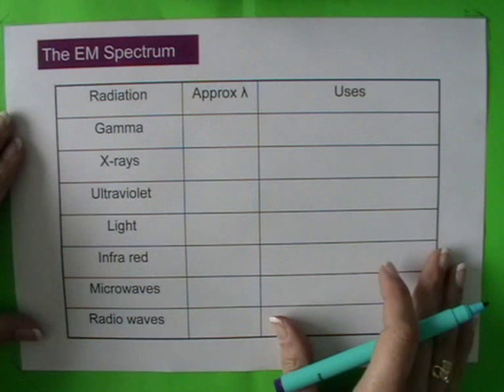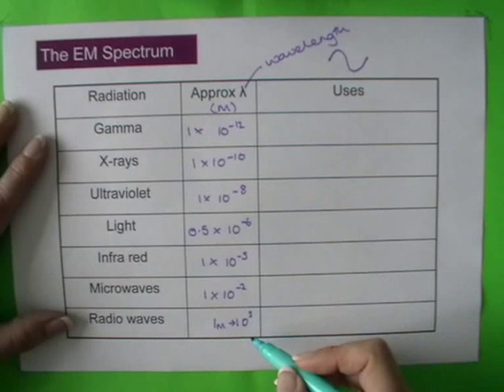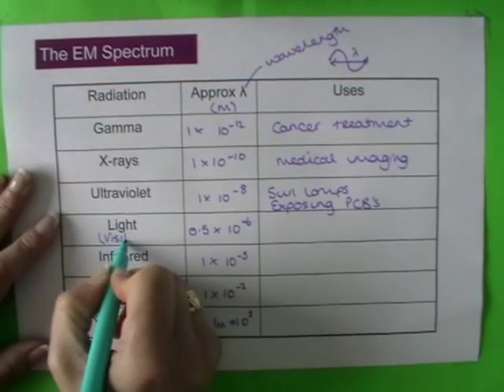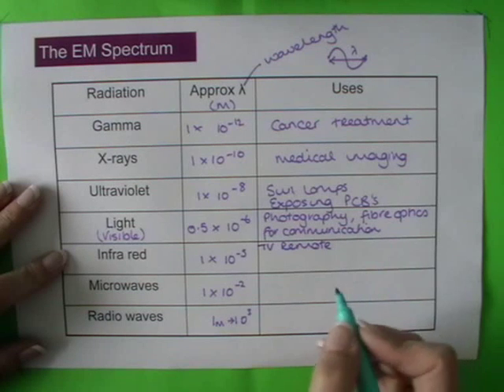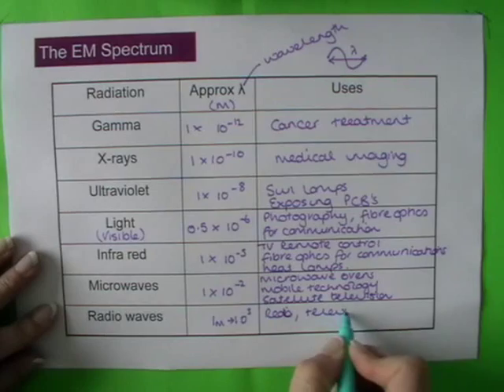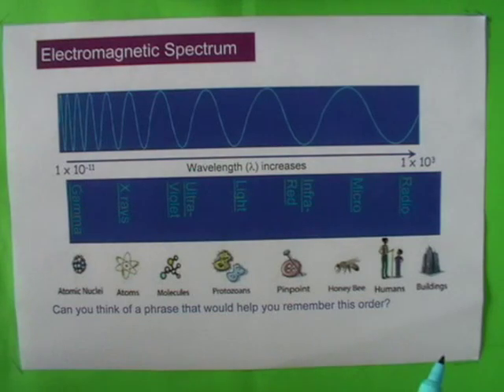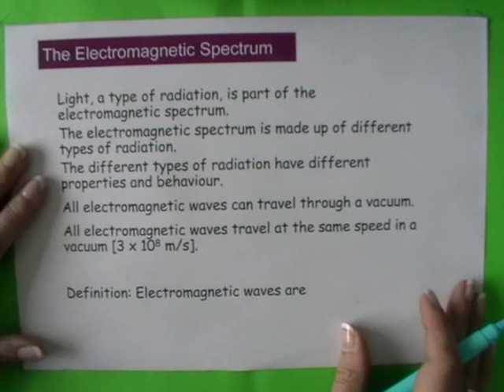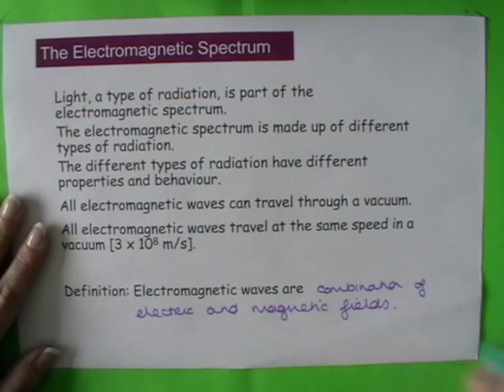GCSEphysics_unit9_9J_EMspectrum_revisionpodcast.wmv